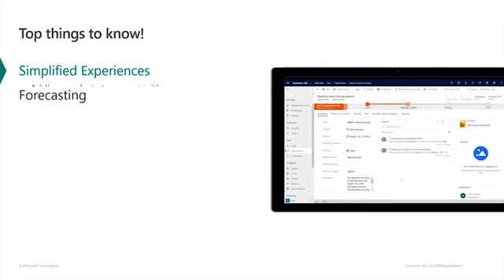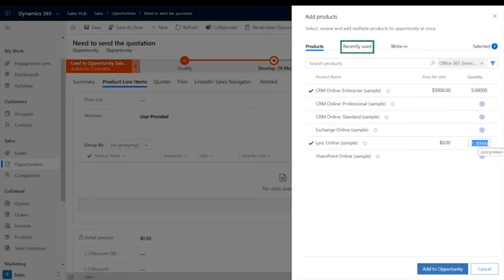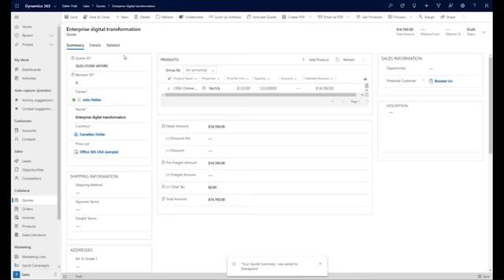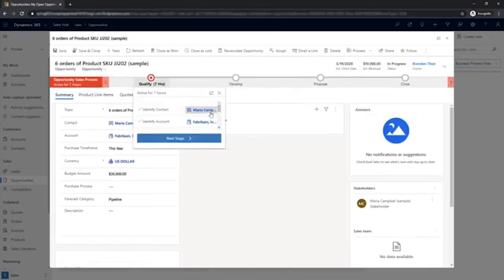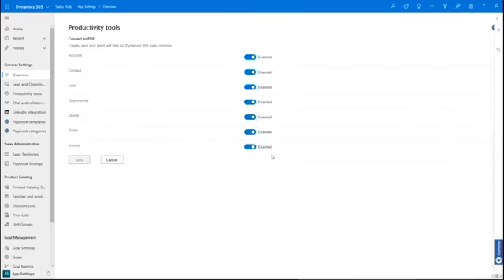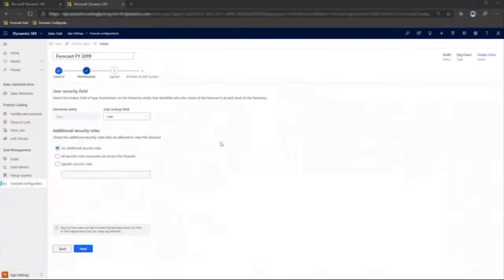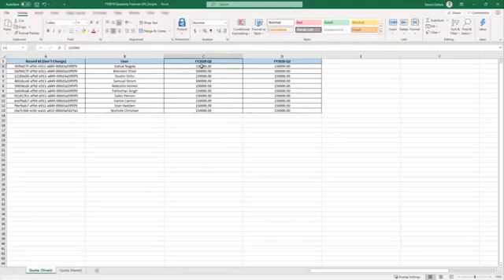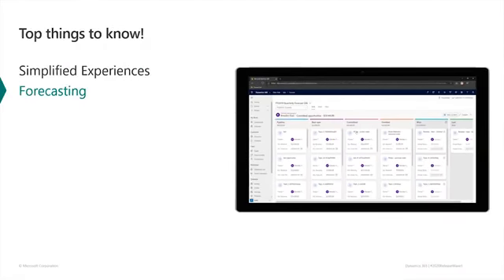Dynamics 365 Sales 2020 release wave 1 overview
In this overview video, we highlight some of the new capabilities included in the latest update to Dynamics 365 Sales.